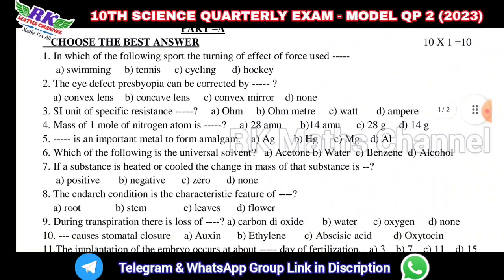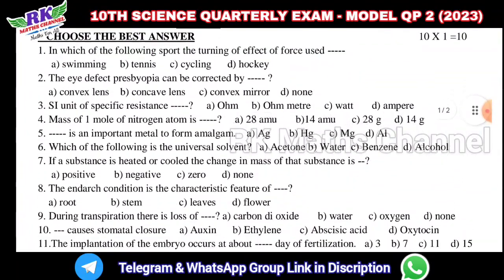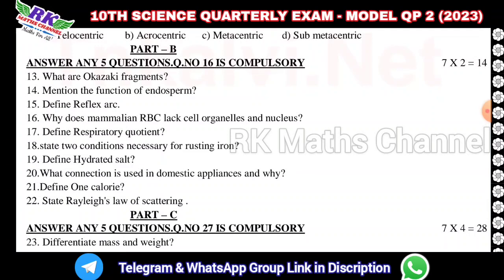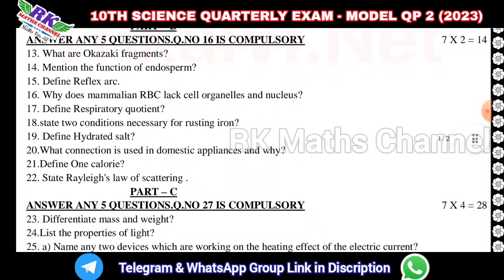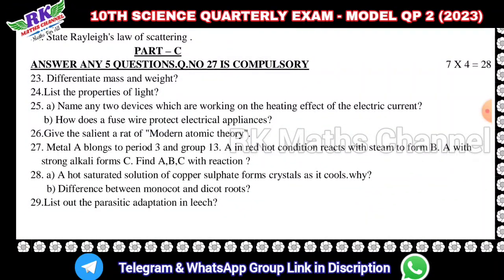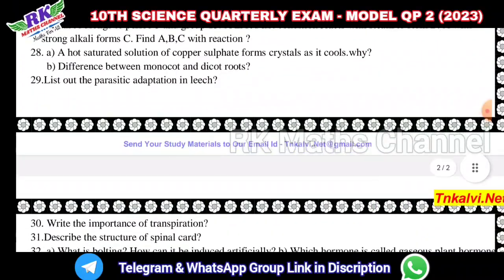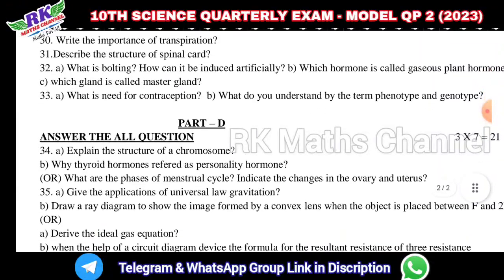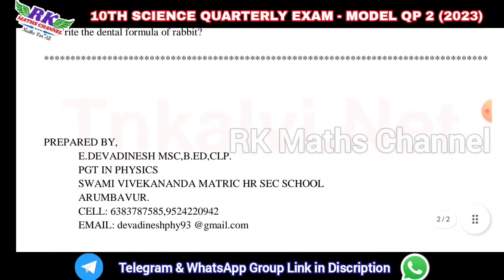TN 10th Science|Quarterly Exam 2023|Science ORIGINAL MODEL QP 2022